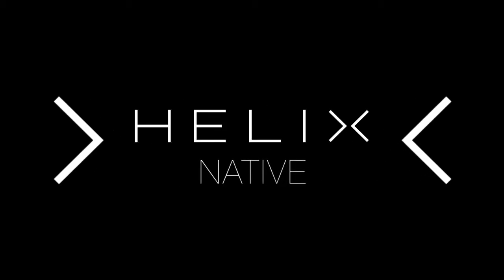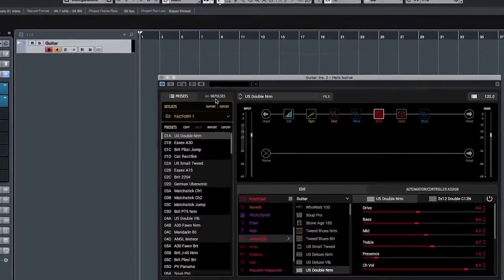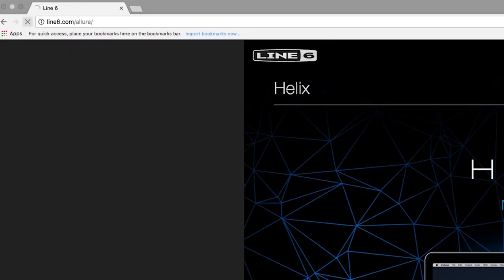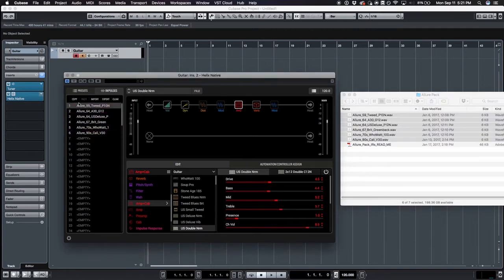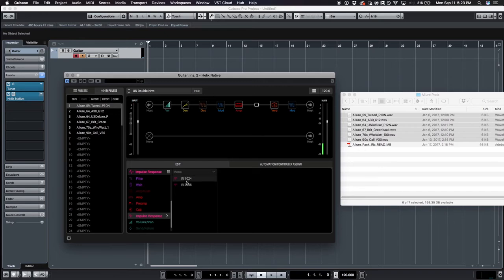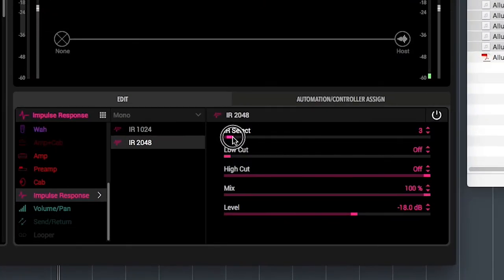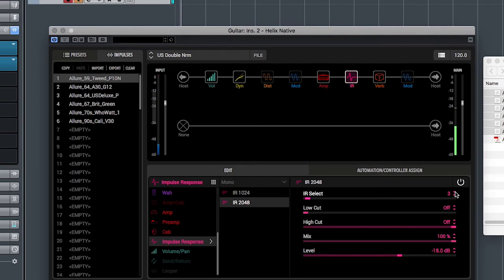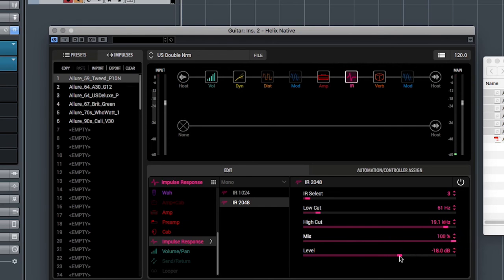Helix Native クイックスタート『インパルス・レスポンス（IR）の使い方』 | Line 6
Helix Nativeでどのようにインパルス・レスポンスを使用するかをご紹介します。
関連リンク：Helix ブログ「IRって一体何？